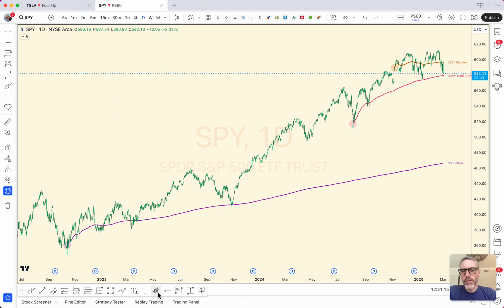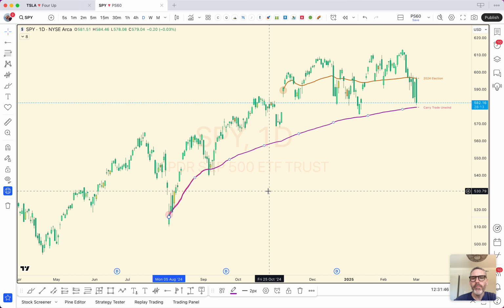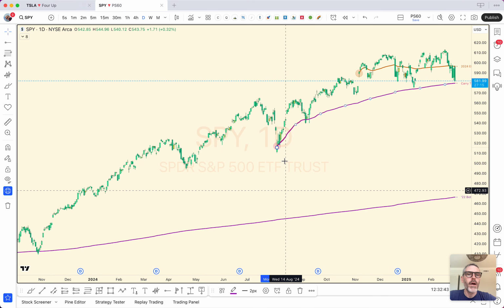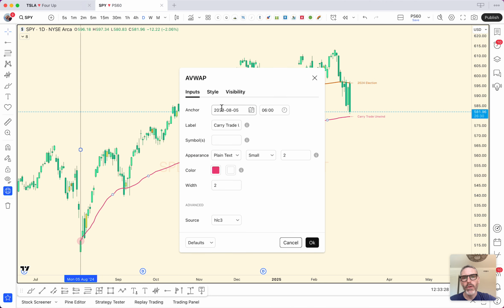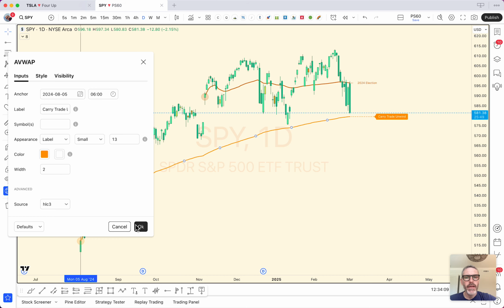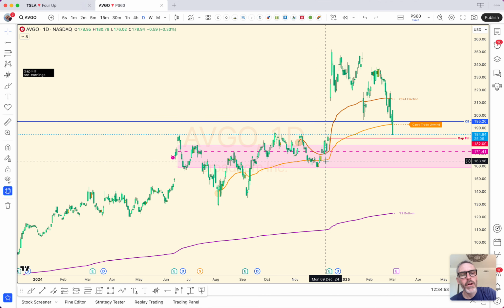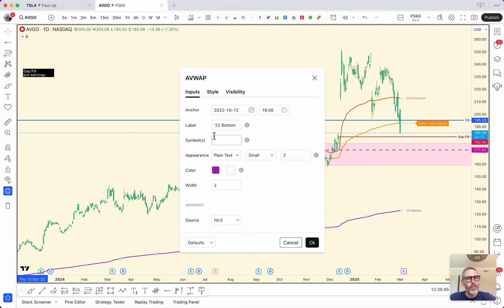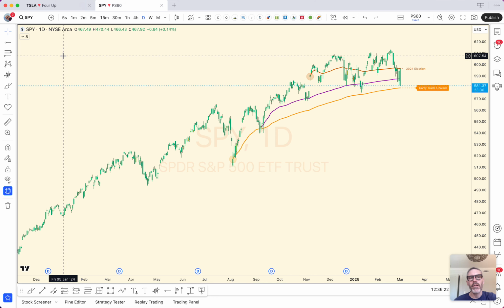New TradingView Indicator: MM Labelled AVWAP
TradingView provides a tool to show anchored VWAP plots on your screen, but there is no way to label the plots to add additional context to the level. Instead, users are forced to use the plot style (color, line style, line thickness, etc) to indicate what the plots are for and then they have to remember that meaning when looking at different charts. It also means that for key market-wide moments, users will need to add the plot for every symbol.

Now, for the first time on TradingView, you can create anchored VWAP plots with labels on them so you can understand the meaning behind the key moments you care about and don't need to remember what they mean by using styles like color or thickness. You can use this indicator to track key moments like the 2022 market bottom, or the Aug 9, 2024 "Carry Trade Unwind" bottom. The labelled AVWAP plots are visible on every chart by default. If you have an AVWAP moment that is only relevant to a small number of symbols, you can configure the indicator to only appear on those symbols.